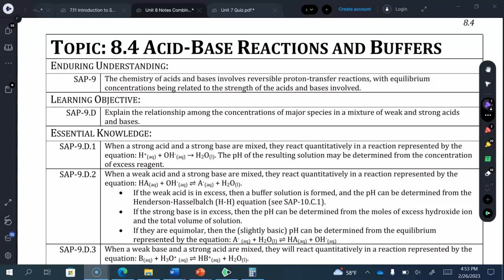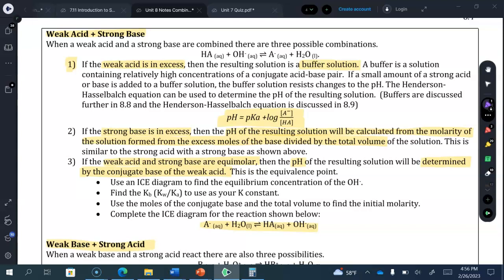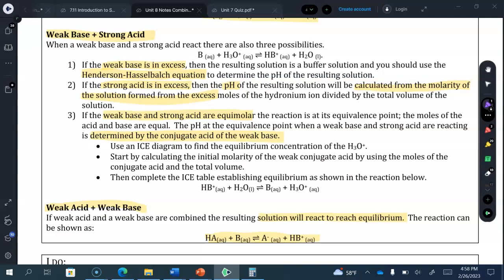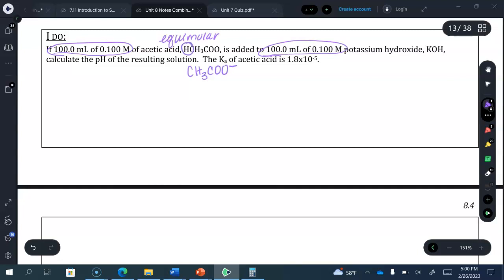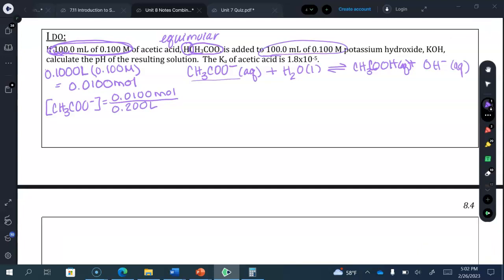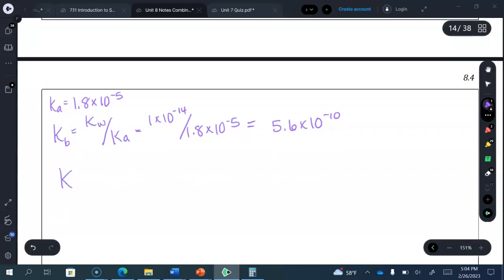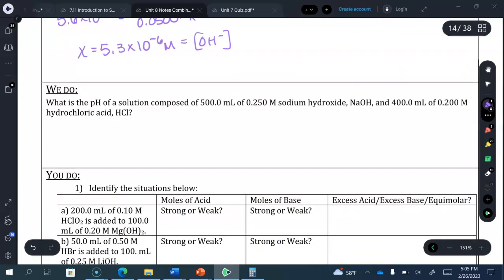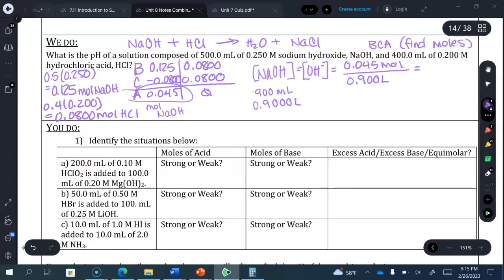8.4 Acid Base Reactions and Buffers